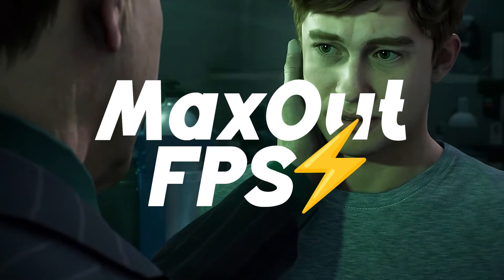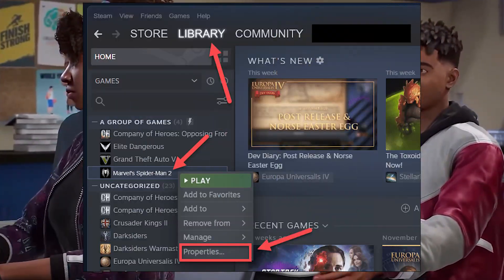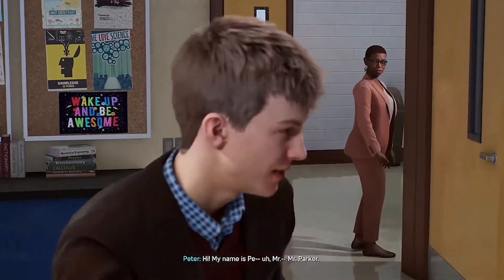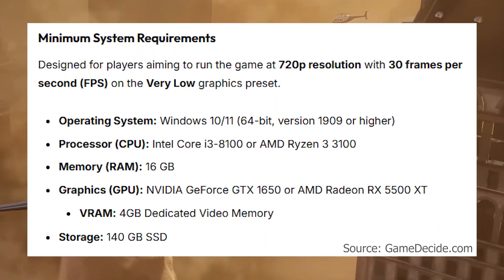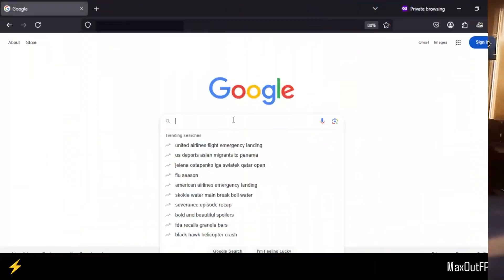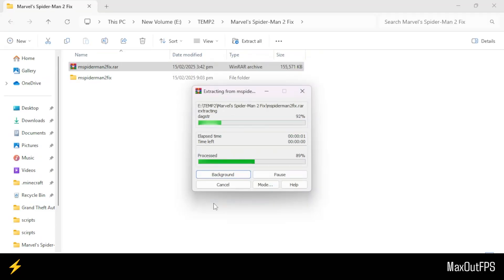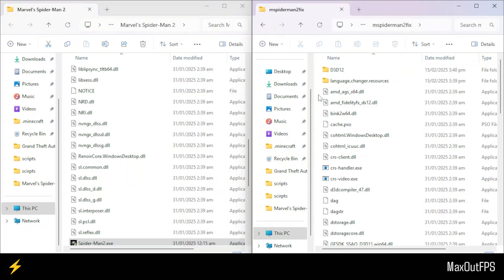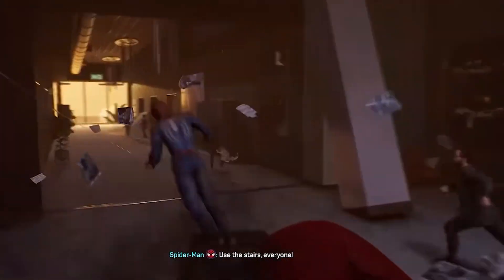How to Fix Spider-Man 2 Not Launching, Crashing, and Not Opening Errors on PC for Smooth Gameplay 🔥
Welcome to MaxOutFPS, Having trouble with Marvel’s Spider-Man 2 not launching, crashing, or freezing? This step-by-step troubleshooting guide will help you fix all Spider-Man 2 errors and optimize performance of the game to play smoothly.

but make sure to make backup of your game before applying the fix and watch the video carefully.

Important Notice: Make sure to back up your game files before making any changes. This will allow you to restore the original files if anything goes wrong during the modification process.